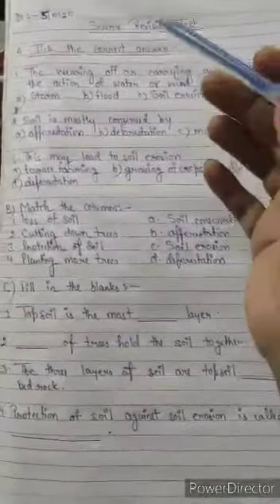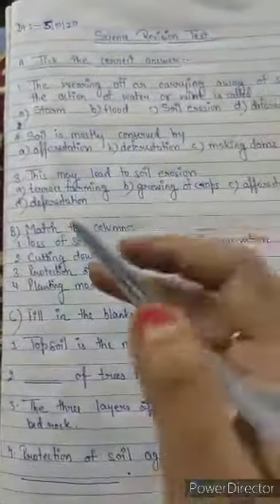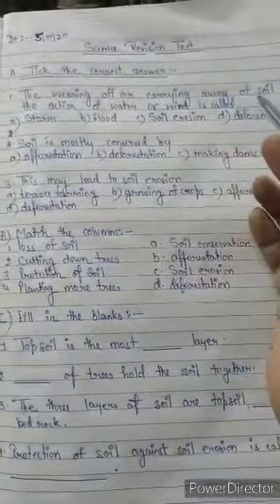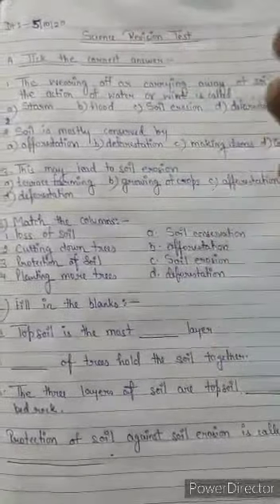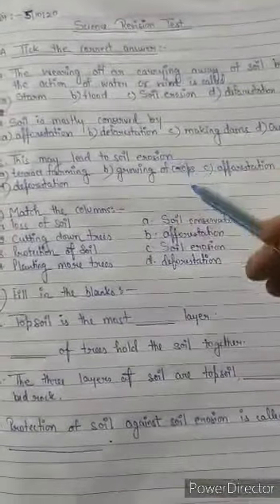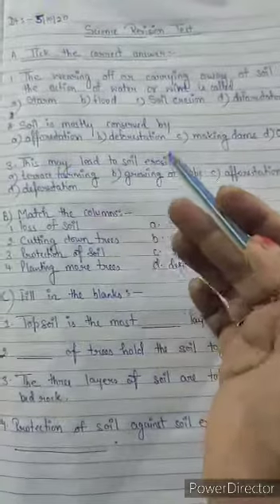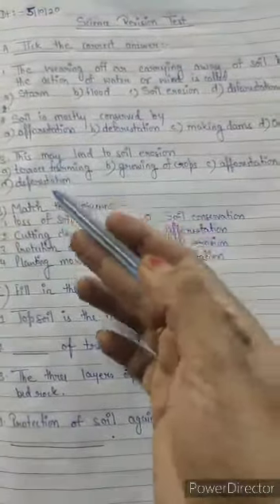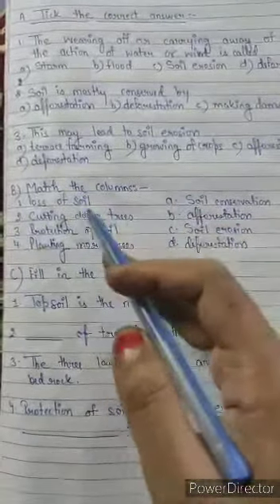Class5, Science Le-5 Soil (Revision Test)